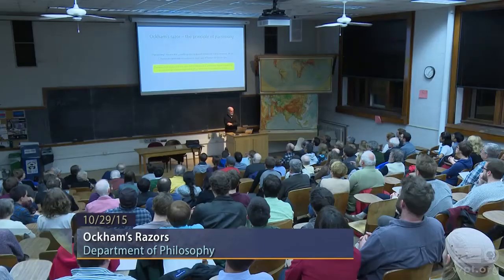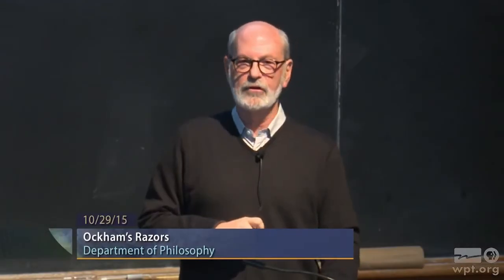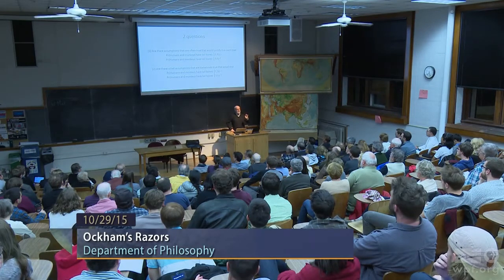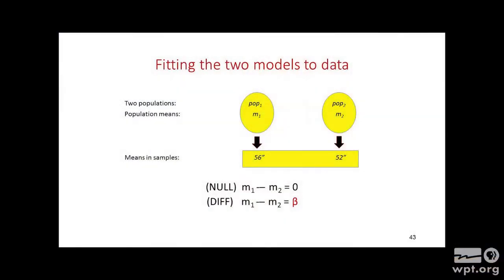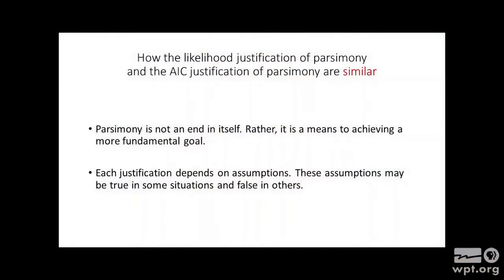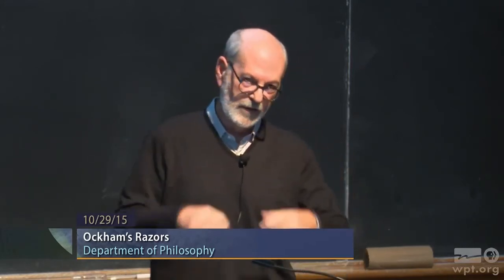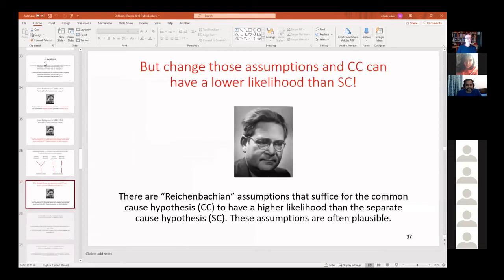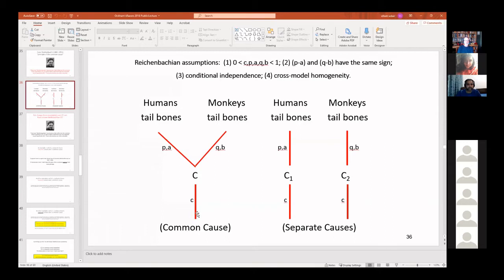Ockham's Razor: When is the Simpler Theory Better? (Elliott Sober)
Lecture Series in Evidence, Model and Explanations

Ockham's Razor: When is the Simpler Theory Better?, by Elliott Sober (University of Wisconsin-Madison)